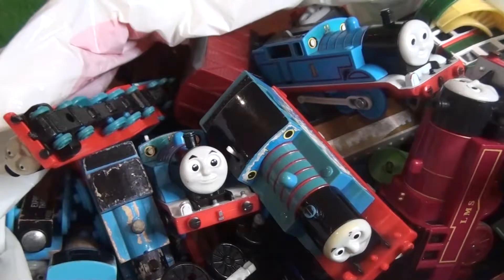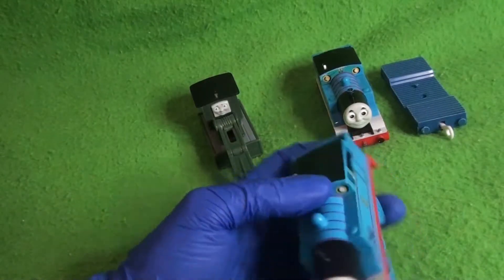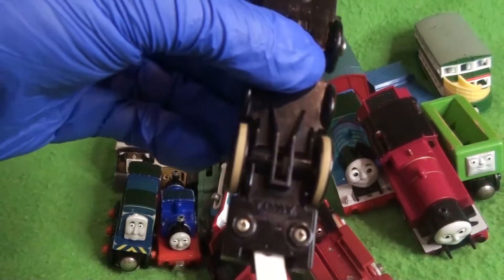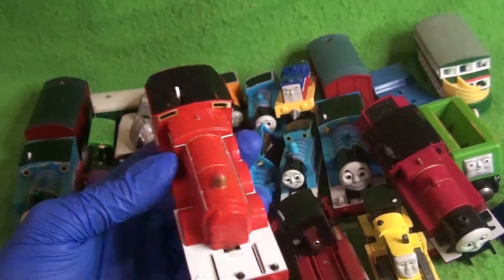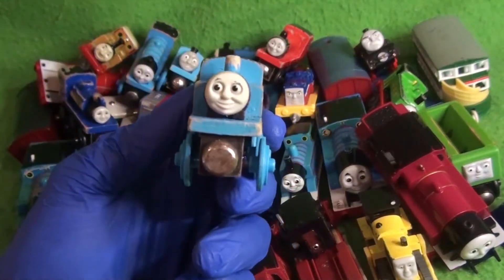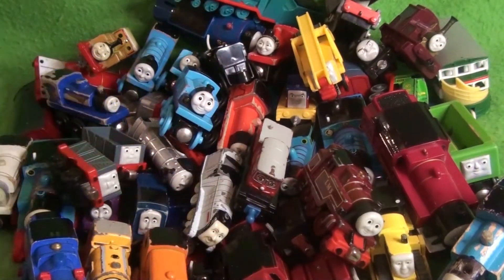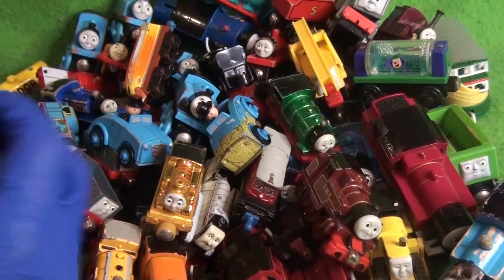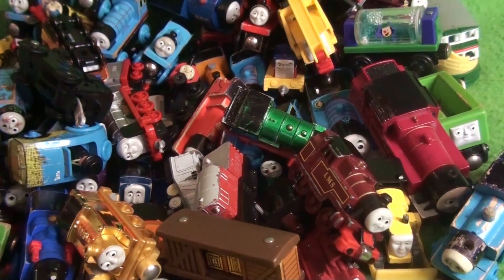Weird Thomas Unboxing #2 | 25 Years of Merchandise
I bought a lot of trains a while ago, I'll let you all be the judges if it was worth it.

DISCLAMER: This video (and all my other videos) are produced for a wide audience, these video may feature content (for example thomas) that may be aimed for children but are intended for viewers over 13 ONLY.